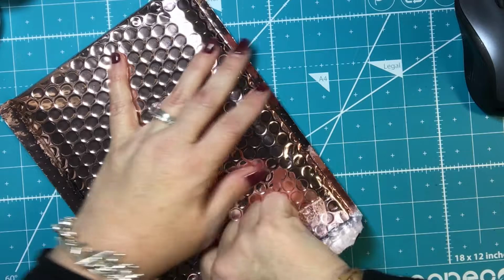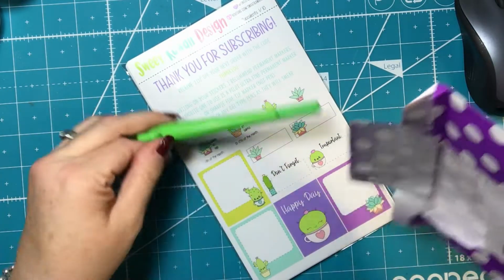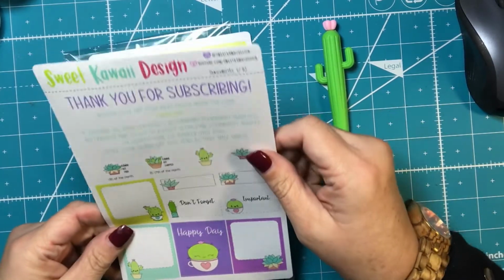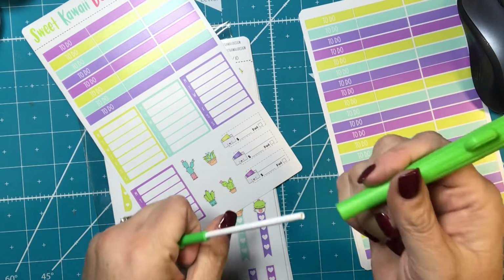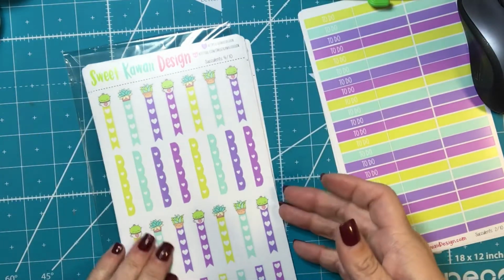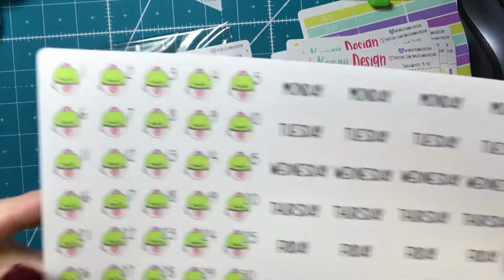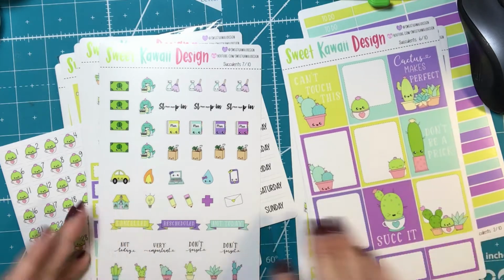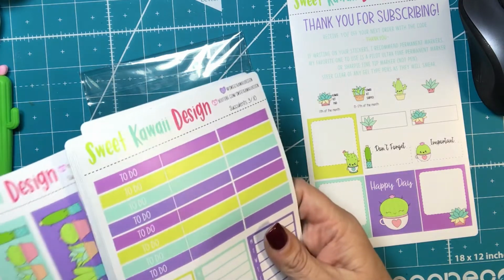Sweet Kawaii March Monthly Kit